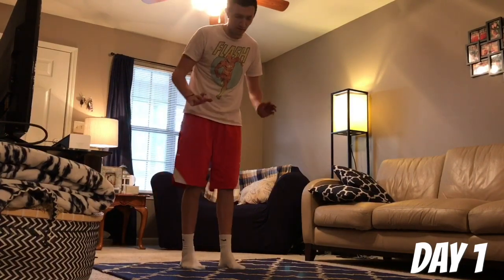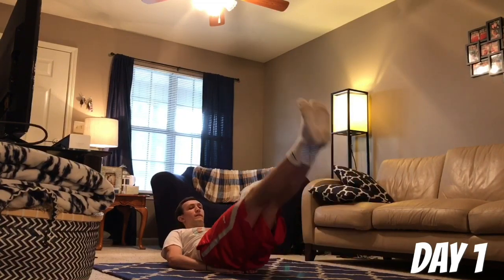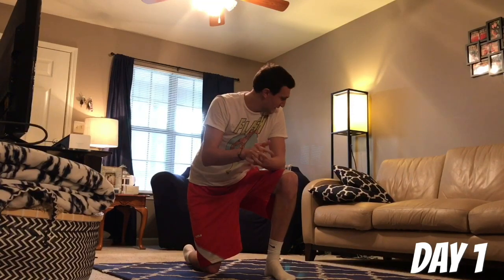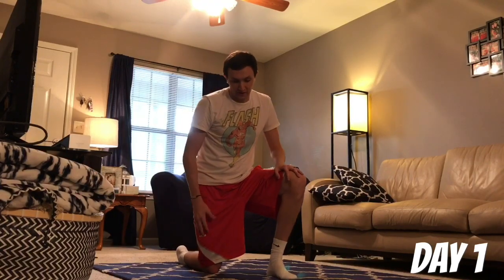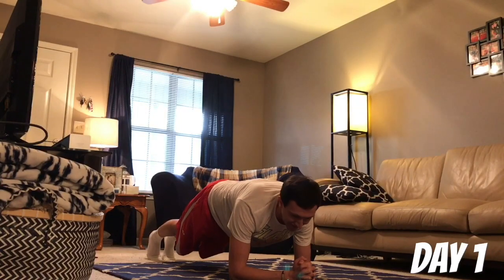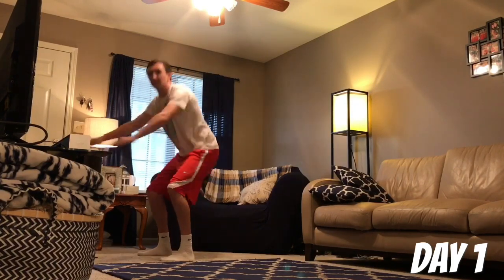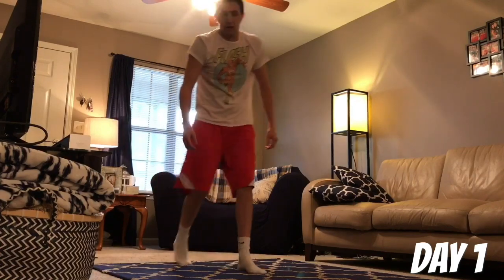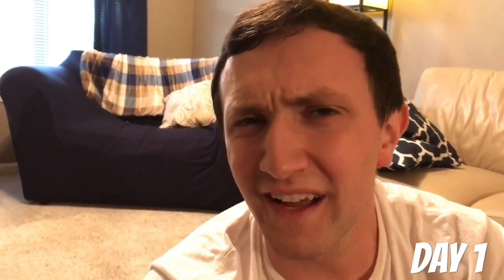TRAIN LIKE A SUPERHERO FOR 30 DAYS - Day 1 of 30💪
This Flash Workout kicks off our 30 days of training like a superhero. You don't need any equipment to do these workouts and they can be done at home. Would you commit these next 30 days to creating a habit of being active everyday?